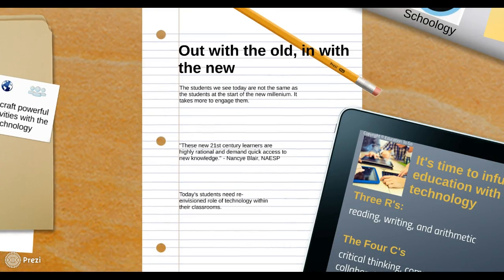Module 3 Screencast CUIN7303